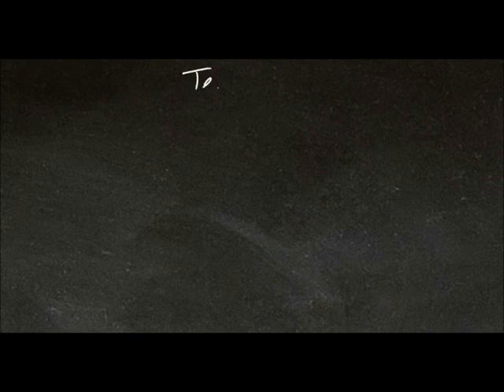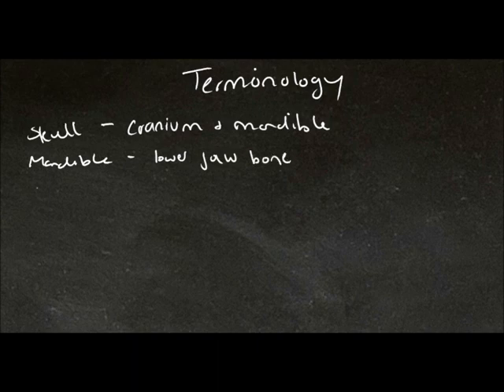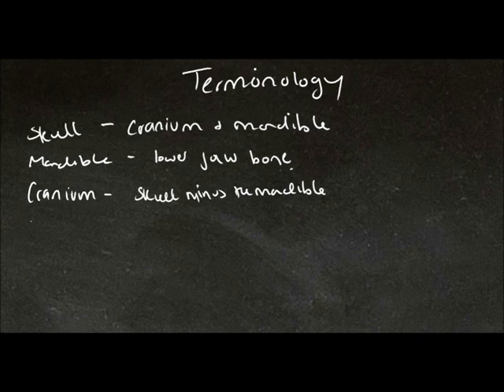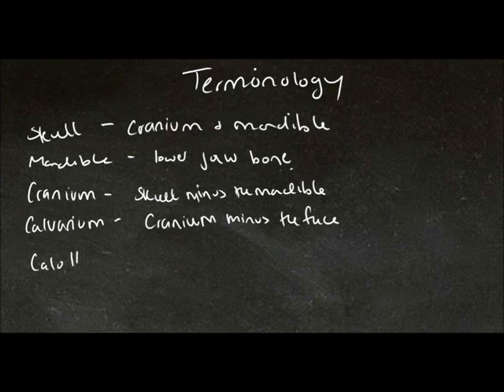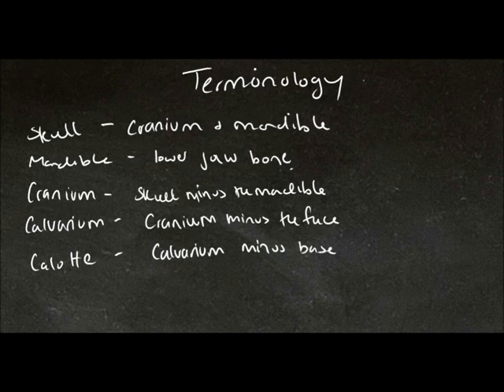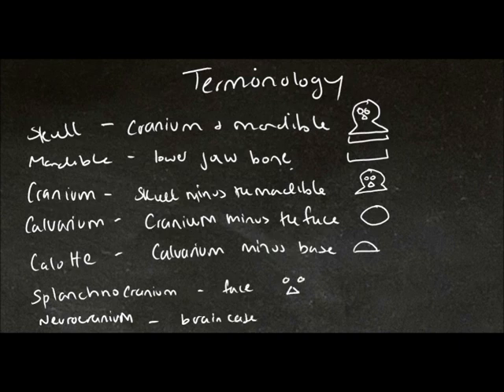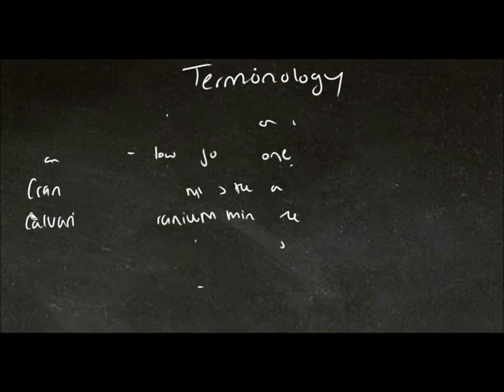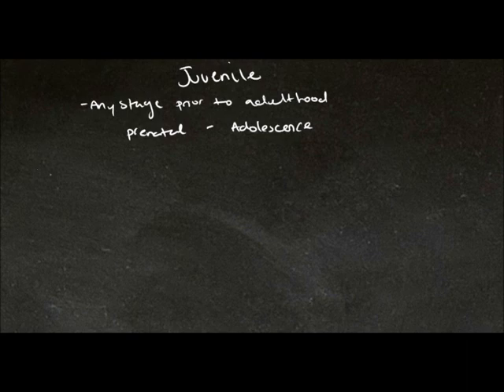Tutes Online - Anatomy Terminology (The Skull)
A brief discussion of the anatomical terminology regarding the skull.